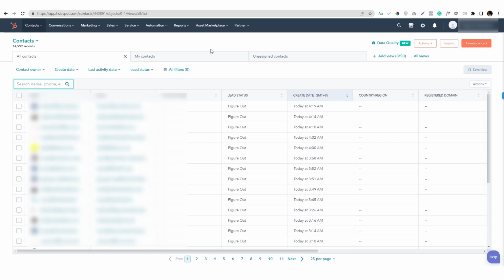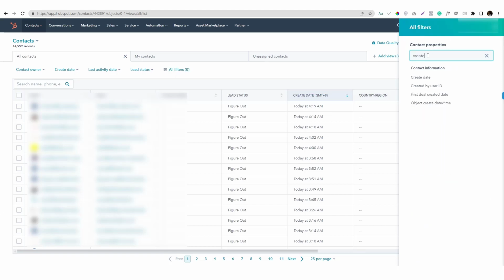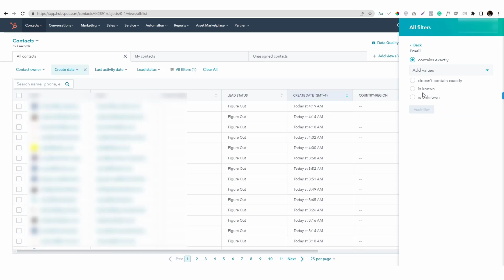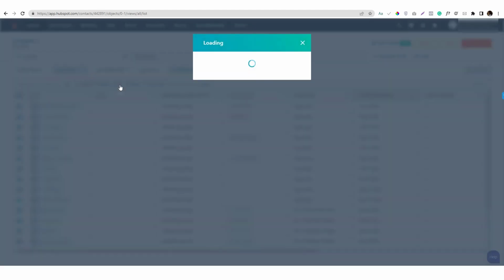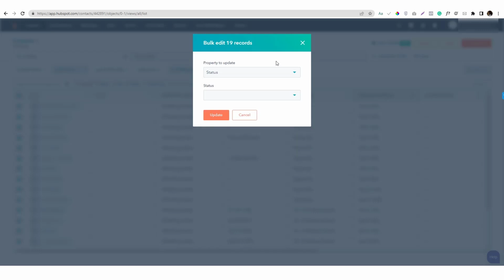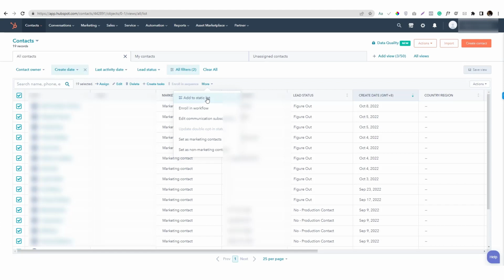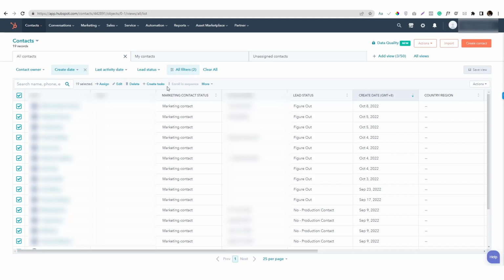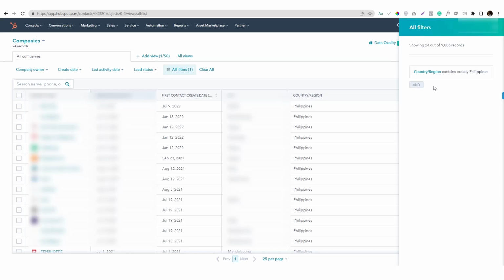HubsPot Filters Tutorial: How To Set Condition To Your HubSpot Contact And Company Card Via Filters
In this tutorial, you will learn how to set a condition on your HubsPot contact lists to filter a criteria. This HubSpot filter tricks would be so helpful for reporting and workflows.